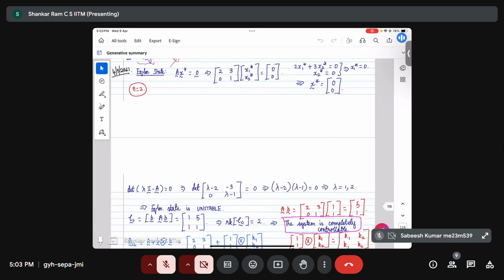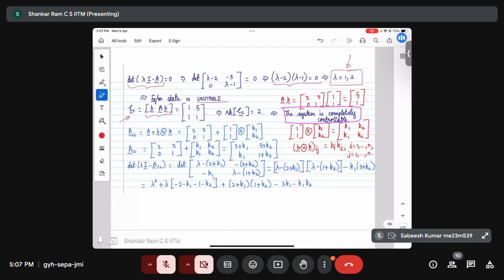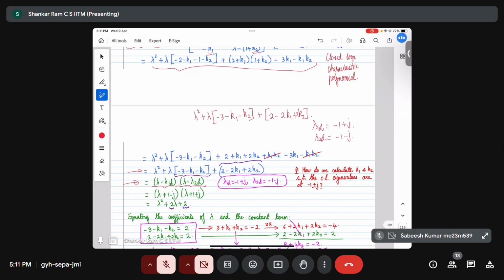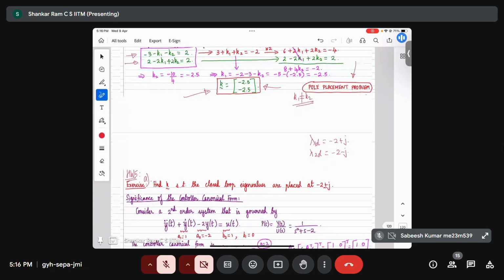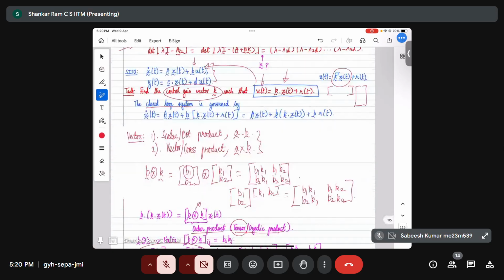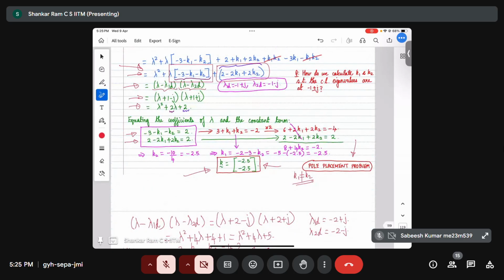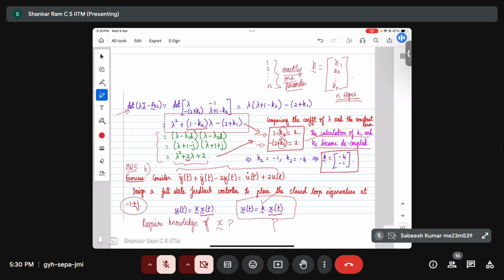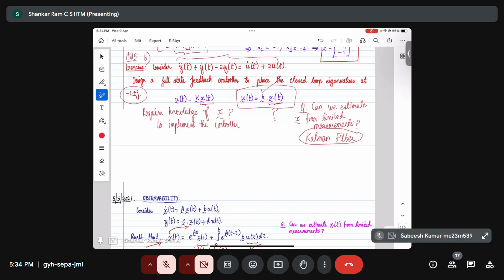Video 32_090425_ED5330W_Control of Automotive Systems